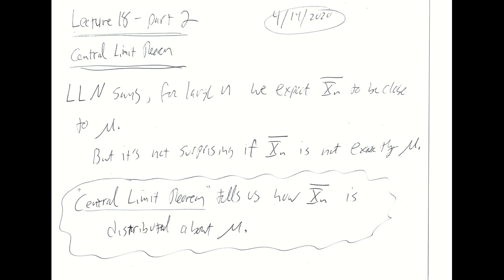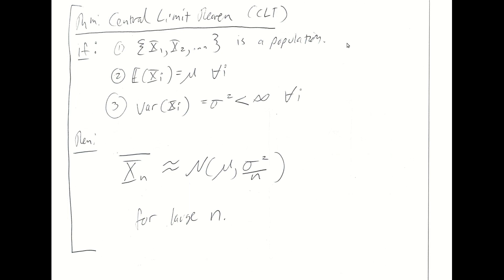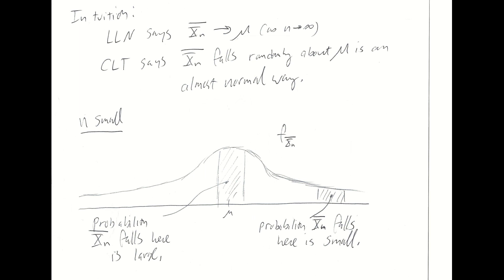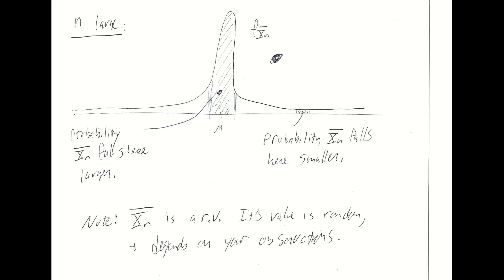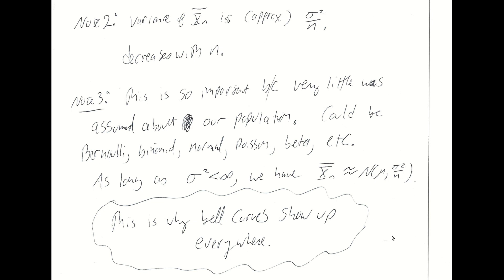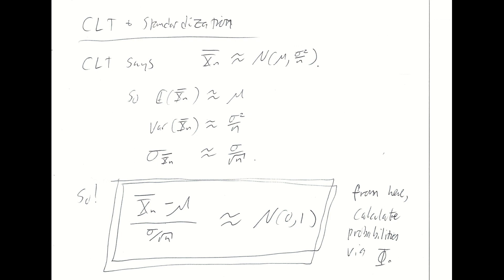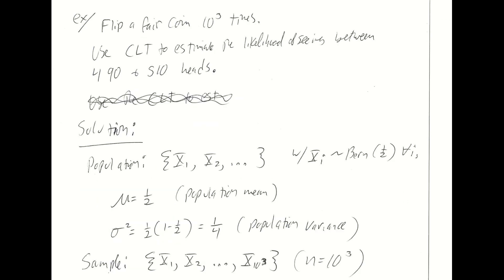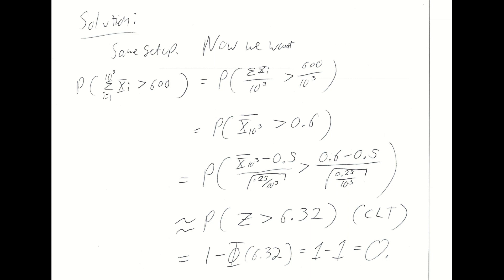lecture 18 part 2 central limit theorem